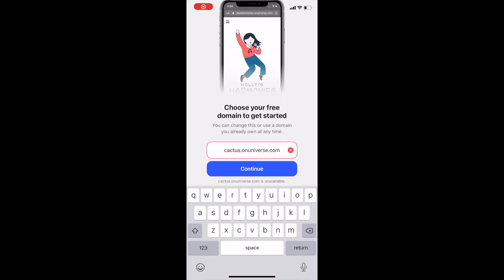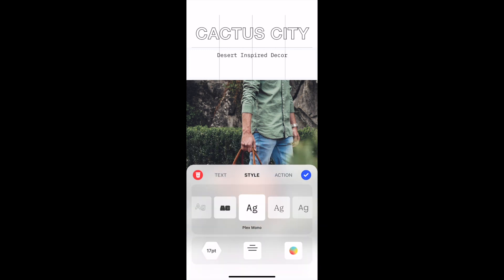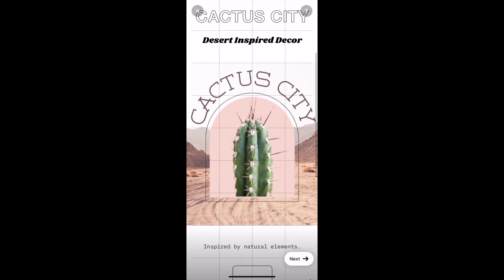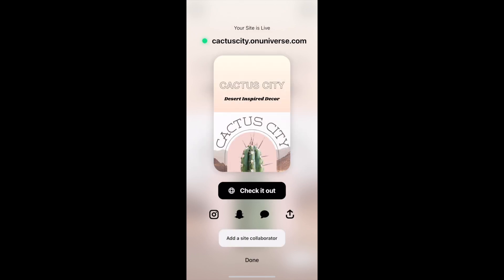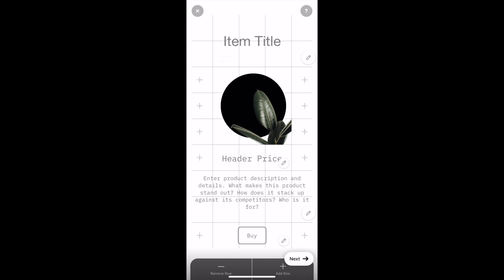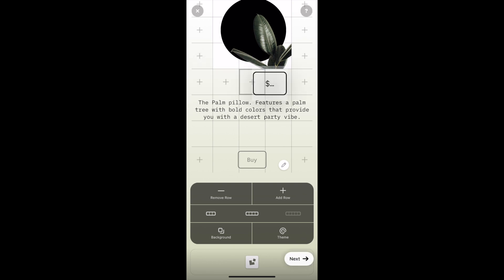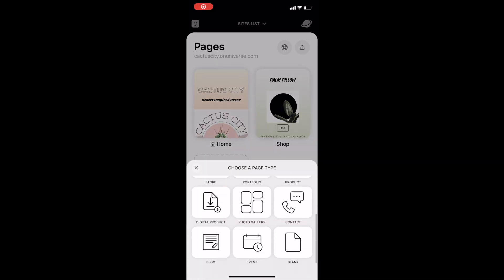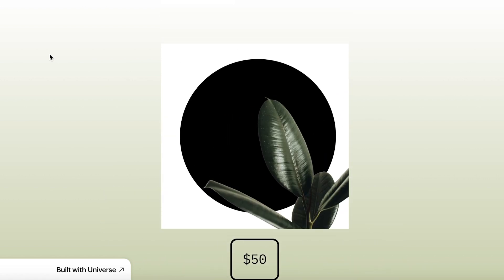How to Make A Free Website Using Iphone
Do you want to create your own website? Creating your own website has never been easier. Using your phone to create your own website is easy as ever. Making Your website with Universe allows you to create your website directly from your phone. Making a unique website and directly from your phone is a amazing way to get starting selling your products online through your own website. No experience required to make a website for free.

TIME STAMPS -
00:01- Intro
01:34- Getting Started
02:03- Building the Website
05:47 - Using Tutorials
06:58- Adding Products
10:47- Adding Pages to Your Website
11:49- The Completed Site
12:30- Outro

I receive commissions from the links posted on this channel at no additional cost to you. THANK YOU for supporting my channel.